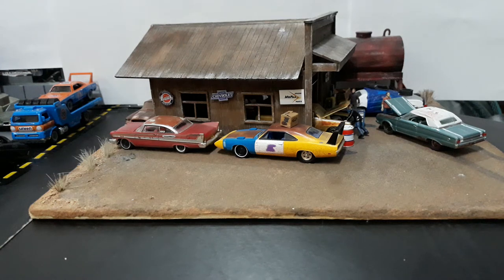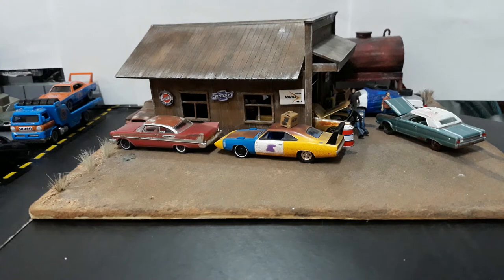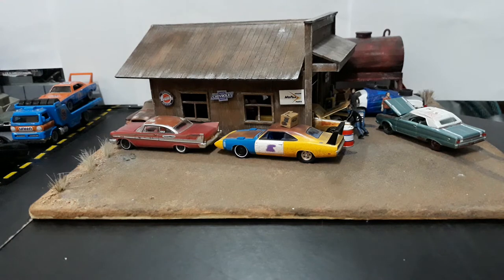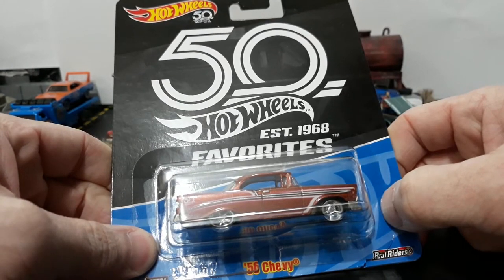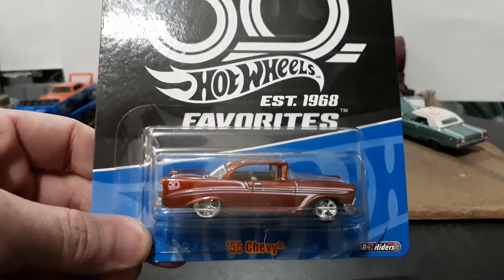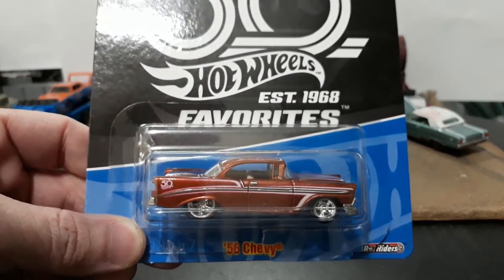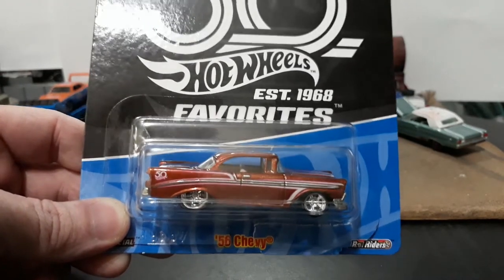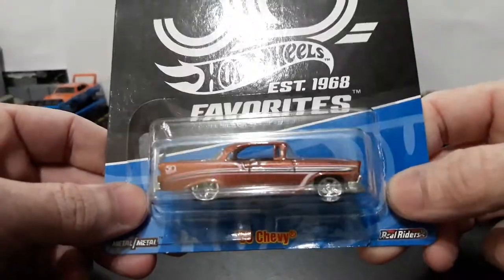Hot Wheels Rewind, unboxing & reviewing some older premium stuff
In this episode we do a Hot Wheels Rewind and unbox the 2018 50th anniversary favorites series 1 premium set which includes the 56 Chevy Belair, 71 AMC Javelin, 65 Ford Econoline, 65 Volkswagen Squareback, and 71 Datsun Bluebird 510 wagon.